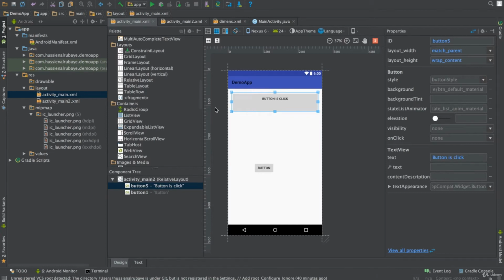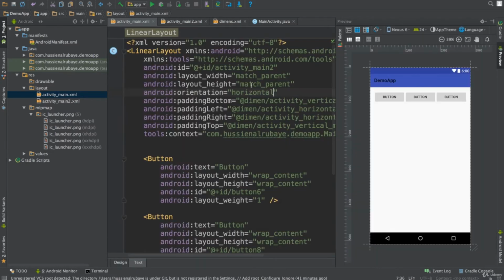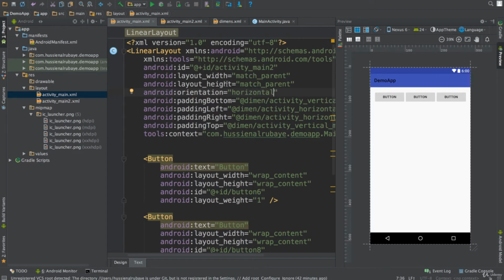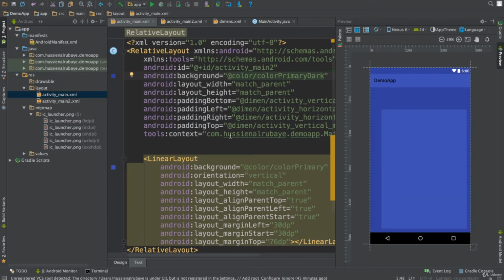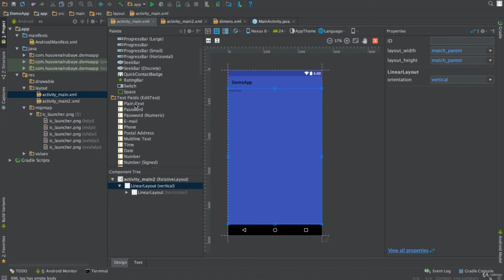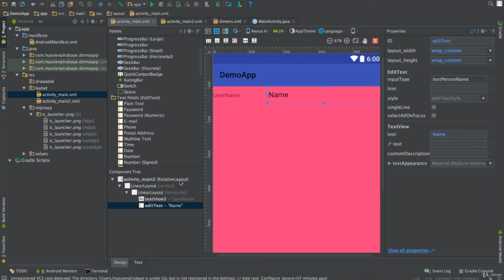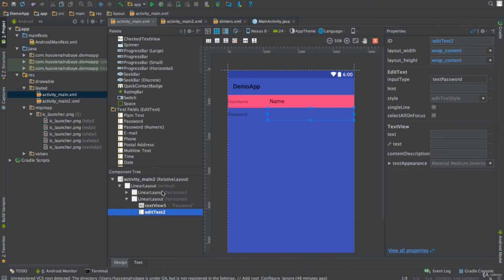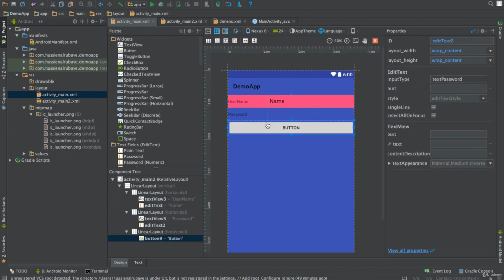Android App Development | Part 23 | Linear layout The Complete Android App Development